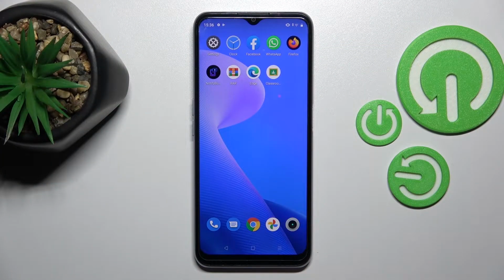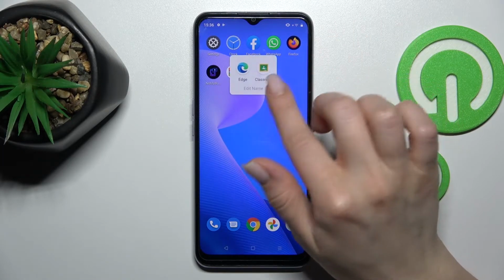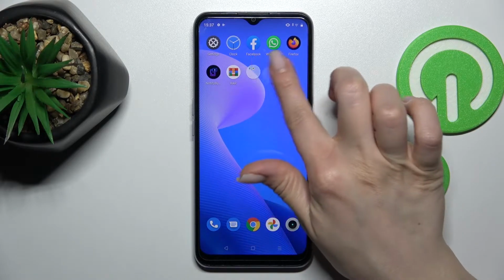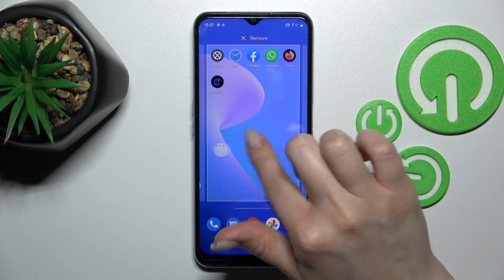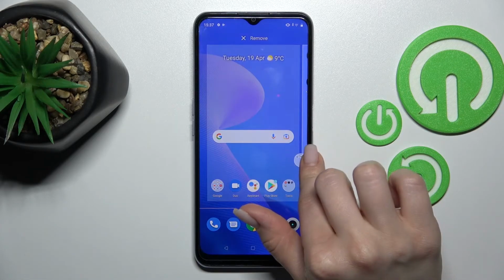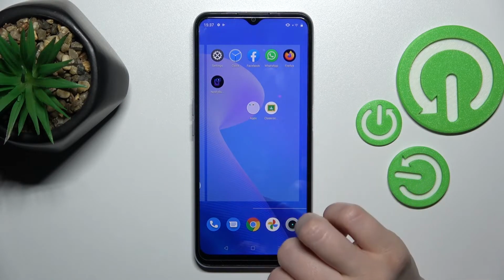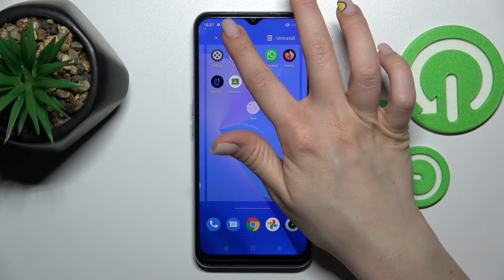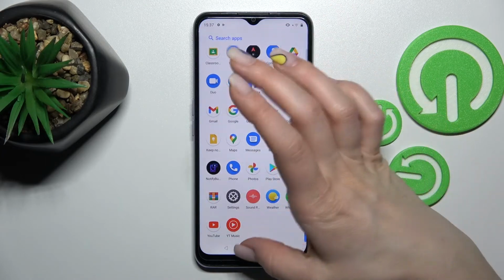How to Create and Manage Home Screen Folders on REALME C31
Learn more information about REALME C31:
This video is an exhaustive tutorial related to home screen app folders on the REALME C31 smartphone. So if you wanted to learn how to create or for example rename the home screen app folders on your REALME C31 device, we gladly invite you to watch this video. Please enjoy!

How to combine apps into folders on REALME C31? How to rename folders on REALME C31?